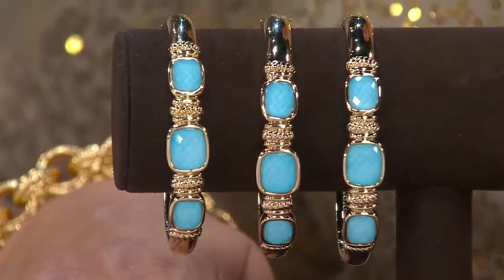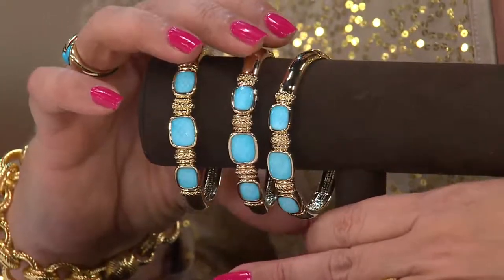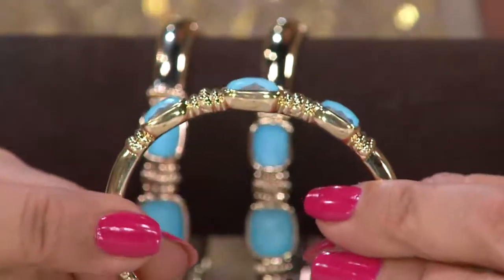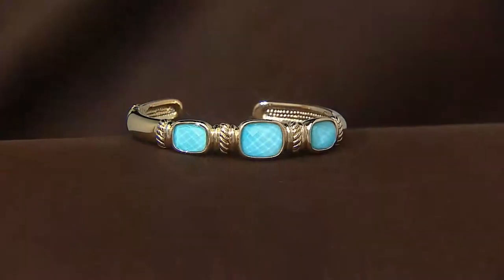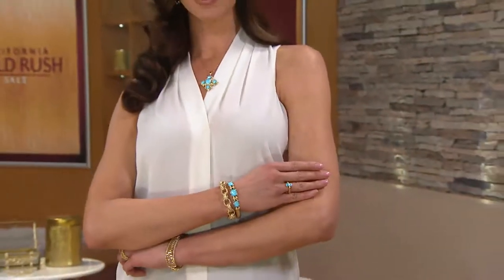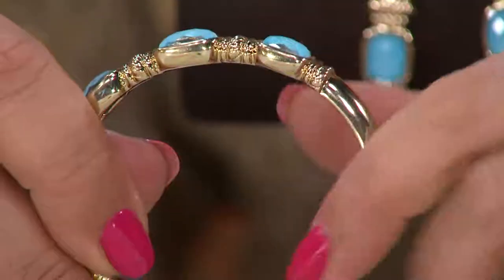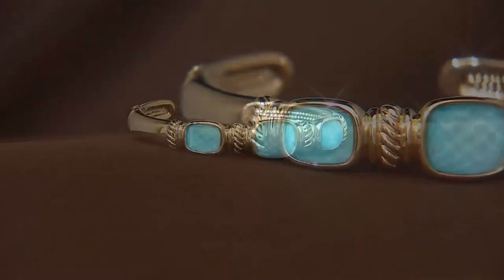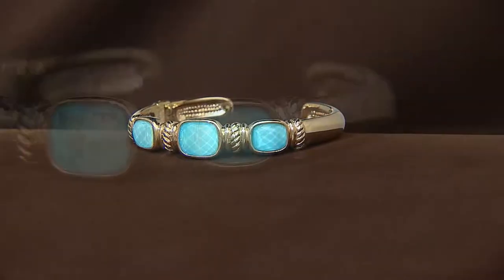14K Gold Large Sleeping Beauty Turquoise Doublet Cuff with Jill Bauer